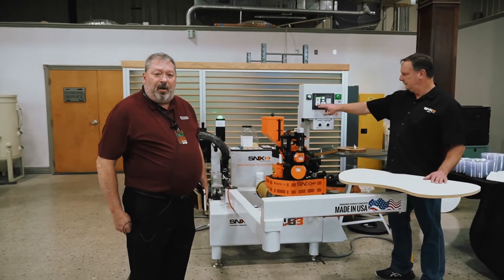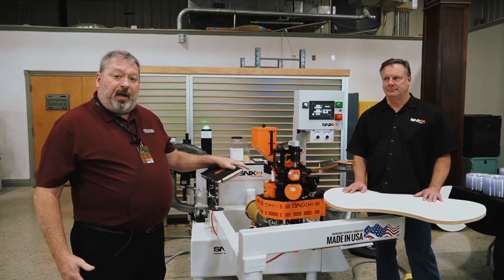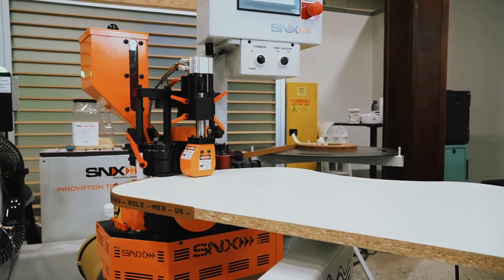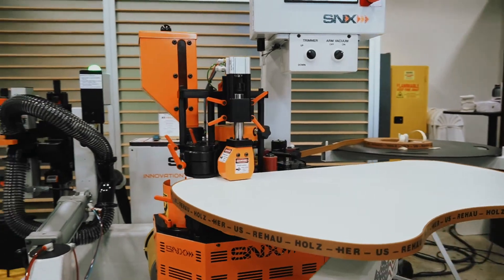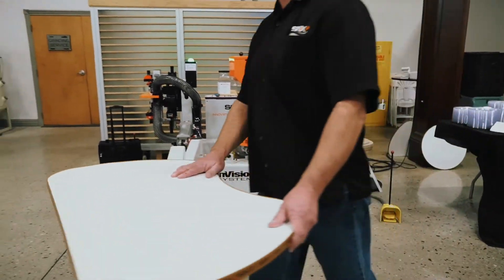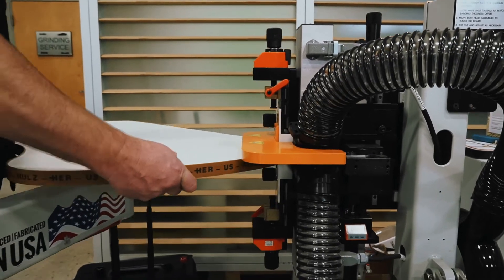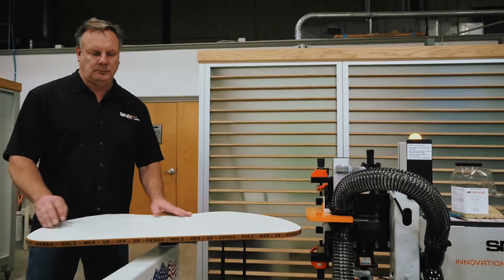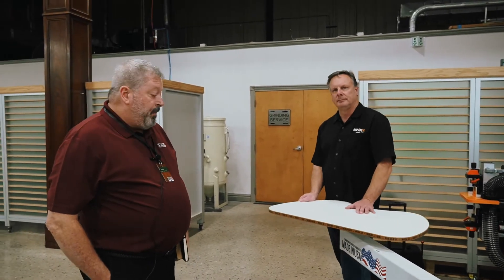The Best Contour Edgebander SNX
The SNX nVision series of EVA hot melt contour edgebanders offers any woodworking shop an easy, affordable, and versatile shaped part edgebanding solution with a minimal footprint. Stop outsourcing your contour banding, do it all in-house with a semiautomatic nVision bander. Modern designers are clamoring to use more and more complex shaped parts in their projects and the nVision allows you to respond with a faster, more cost-effective way of banding than is possible with traditional, inconsistent manual banders.

NEW! nVision Contour Bander Generation 3 Machines!
The new third generation of nVision contour edgebanders offers the same rugged construction and reliable performance that made our machines so popular in the wood industry. Now, we've included some exciting new features to make contour edgebanding even more productive.

nVision SYSTEM1 & 2 Generation Three (G3) Features:

Quick-change glue pot system | Allows you to remove a glue pot and exchange it for a new one with different adhesive with a simple clamping arrangement - allows you to go from pot to pot in only a few minutes!

PLC controller enhancements | We listened to our customers and have gone through the PLC to make multiple changes for faster setup and production settings, including on-the-fly selection of units of measure

Trimmer chip vortex extraction efficiency | We've modified the shrouds that connect to chip extraction system to provide much higher efficiency in removing banding trim waste.